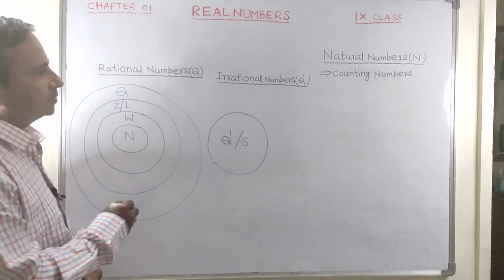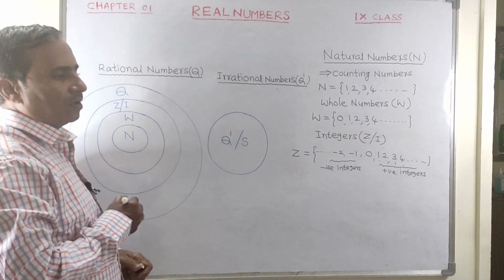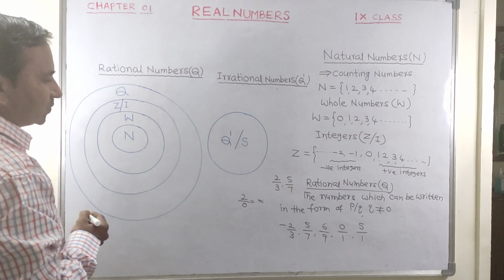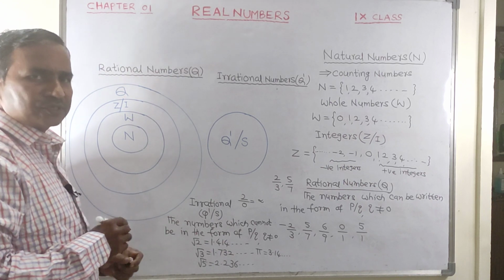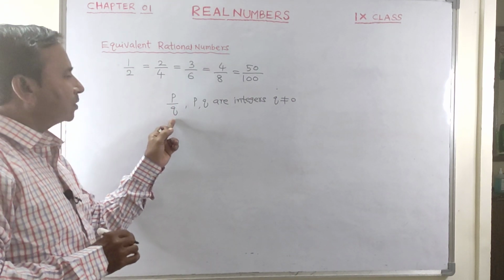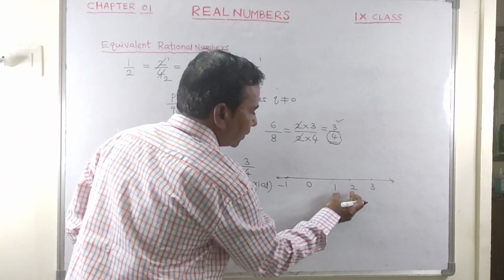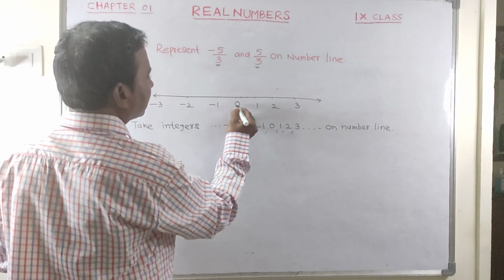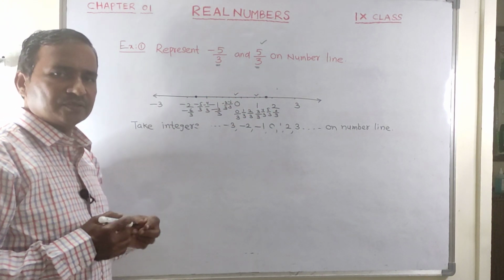real numbers tm